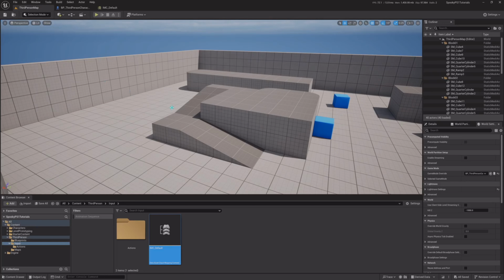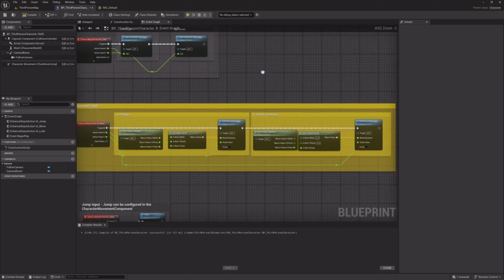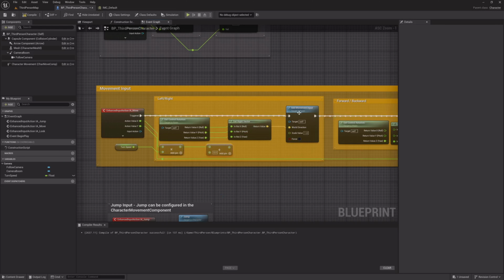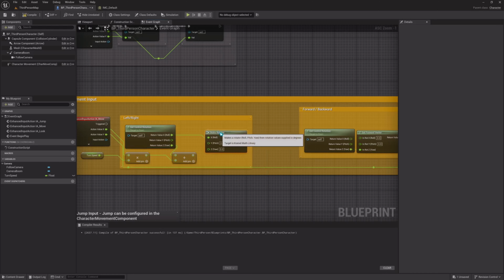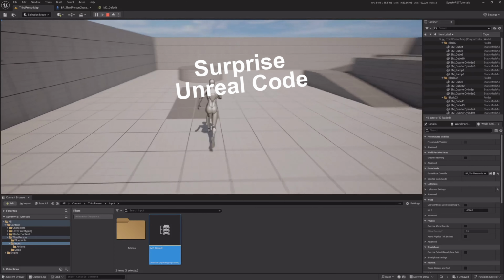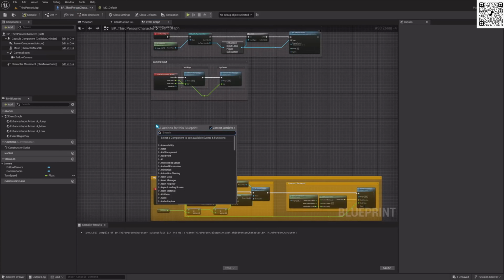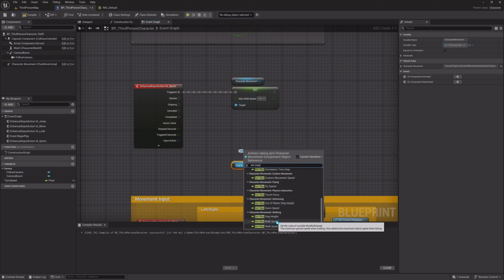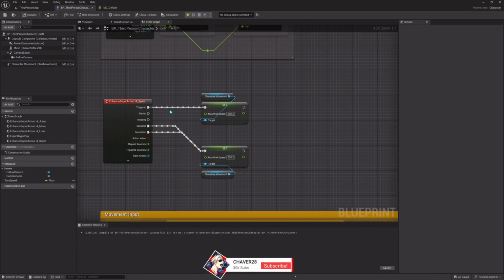Let's Make a PS1 Game Together - Part 2 - Tank Controls